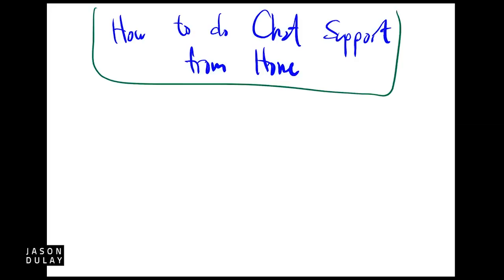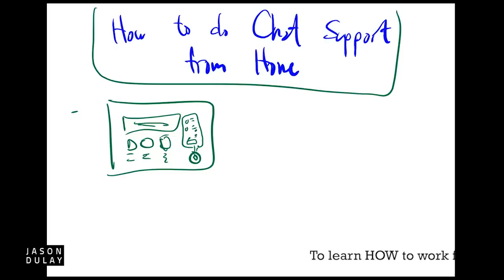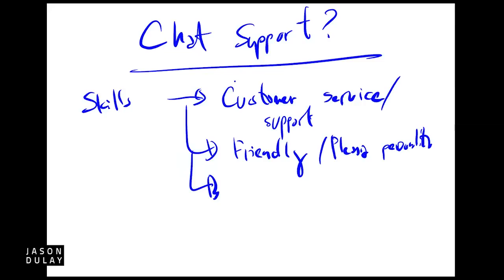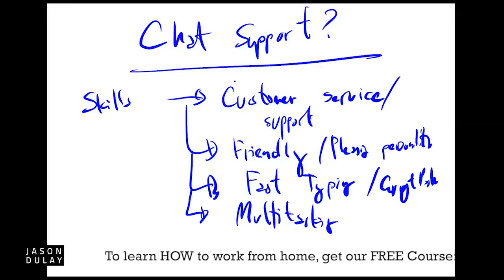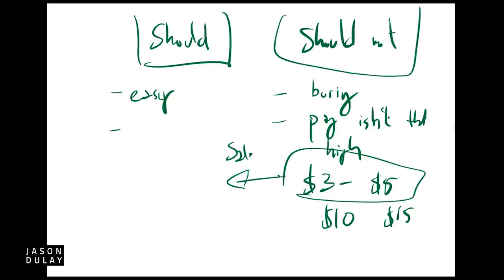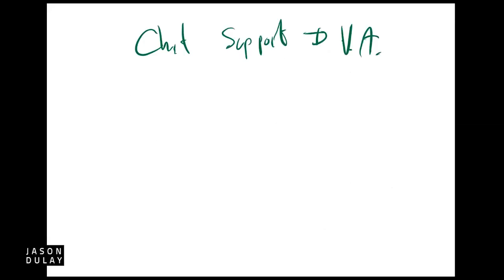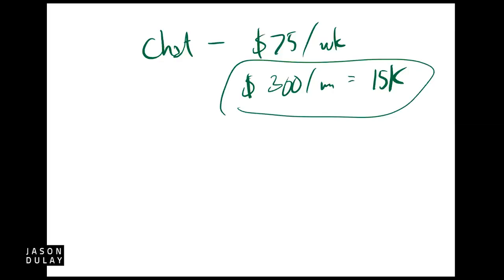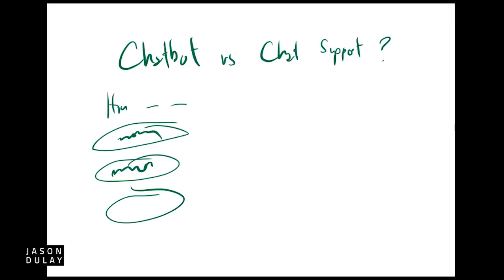HOW TO DO CHAT SUPPORT | JASLEARNIT 030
Watch this JasLearnIt, How to do chat support.
Chat Support is an integrated messaging that allows the customer and the VA to engage in a conversation via short, written, synchronous messages.

In this FREE JasLearnIt webinar we'll seek to explain

✅ What Chat Support is and what a Chat Support VA does
✅ Why companies engage in Chat Support
✅ Some Best practices of a Chat Support VA
✅ Can Chatbot replace the Chat Support service

Watch the previous JasLearnit episode
HOW TO DO DROPSHIPPING | JASLEARNIT 029

jason dulay
work from home
freelancing
online job